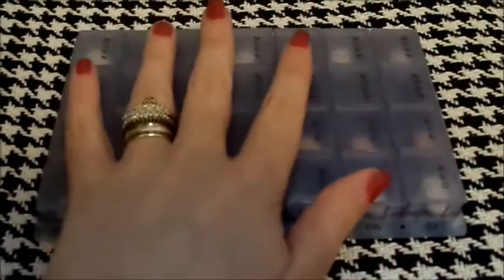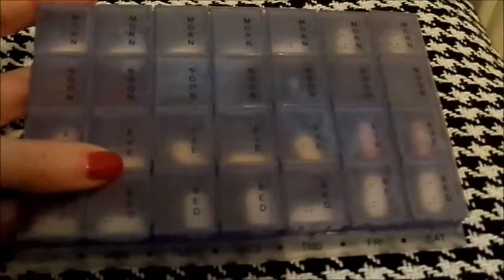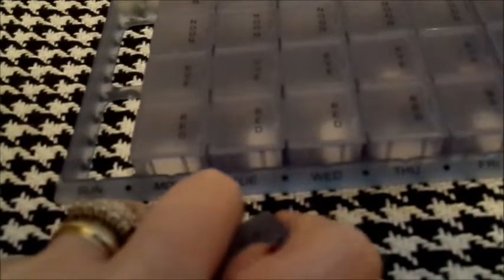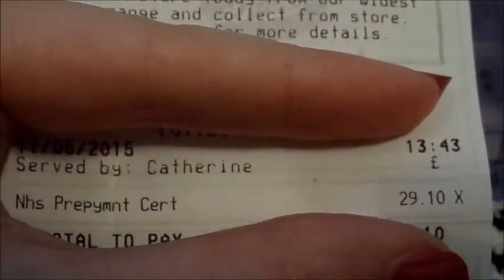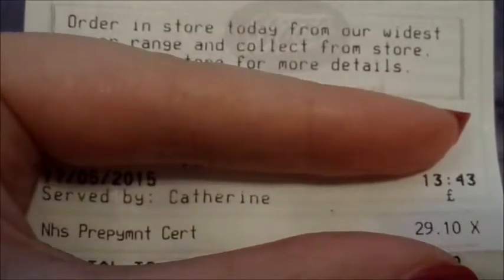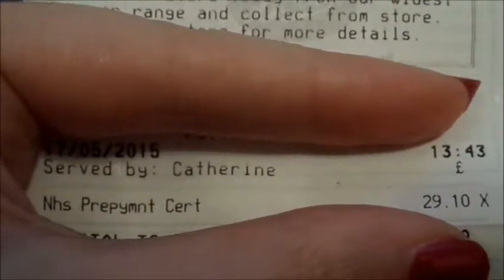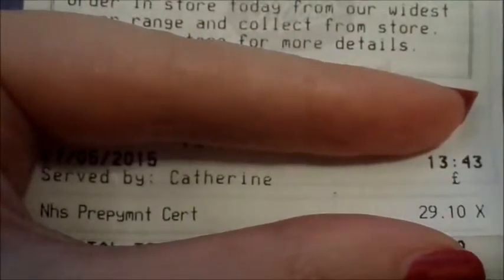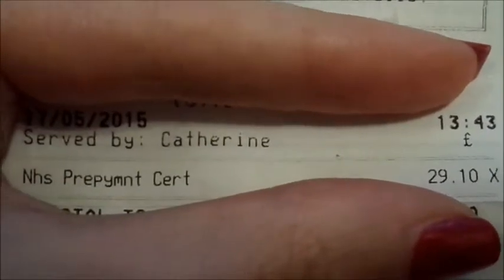Medication storage tips and BIG tip for U K viewers !